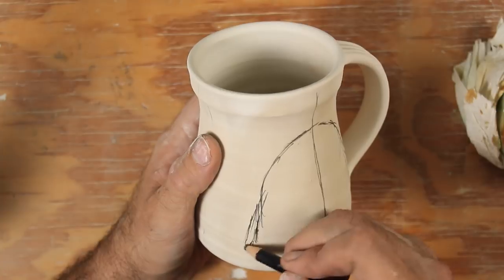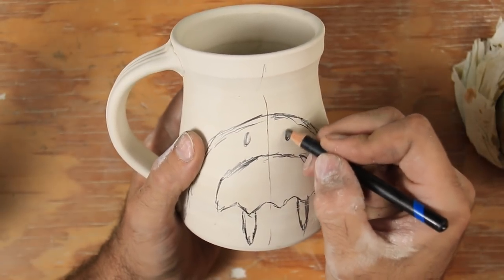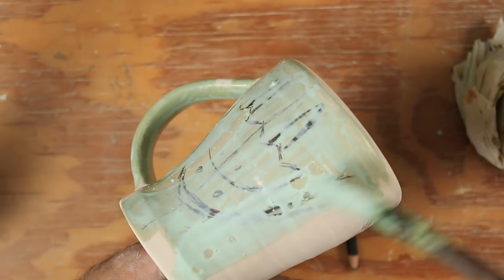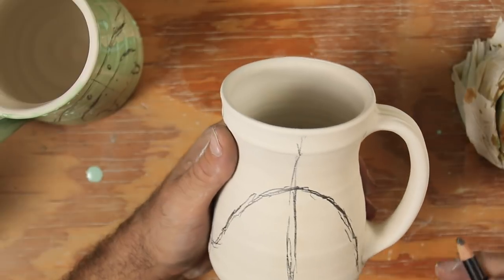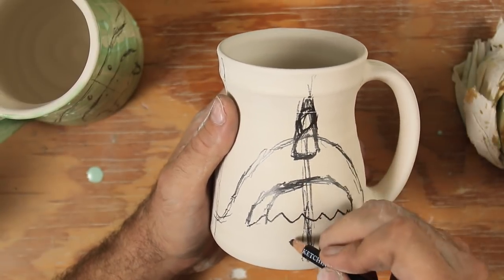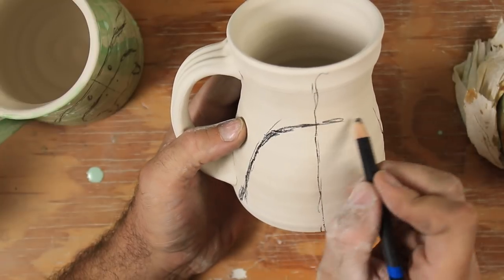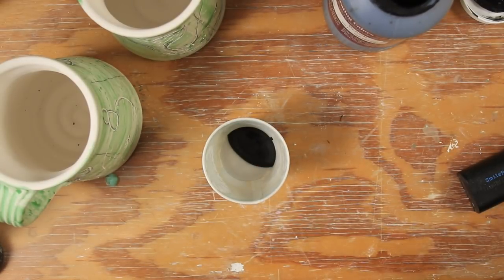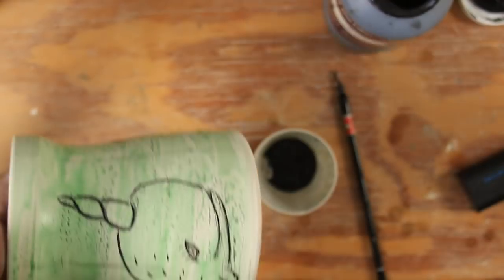Preparing for Art walk. Thoughts on Mishima. Pottery Vlog